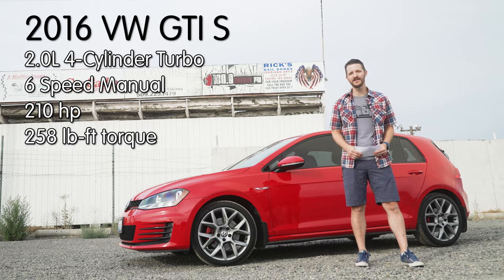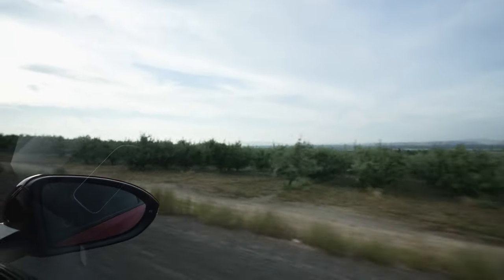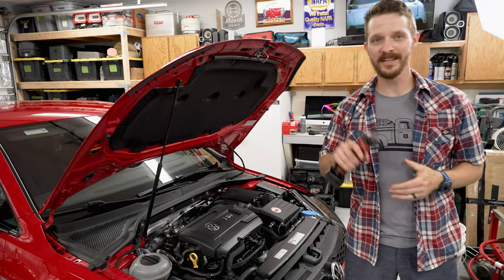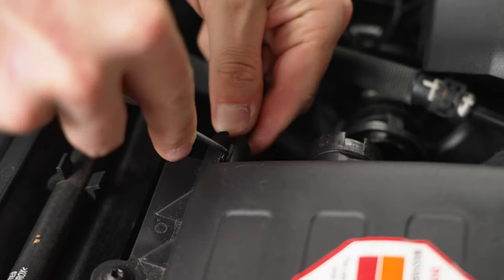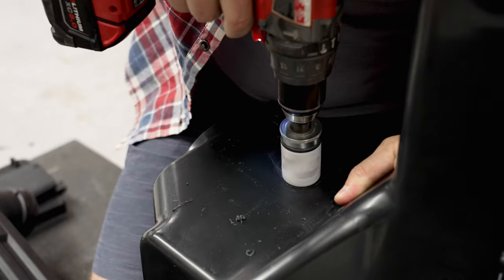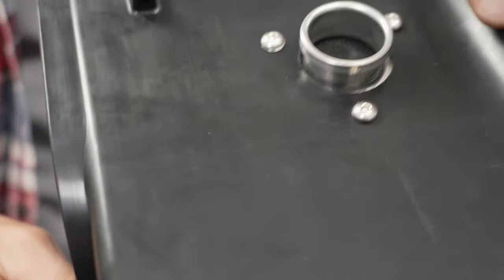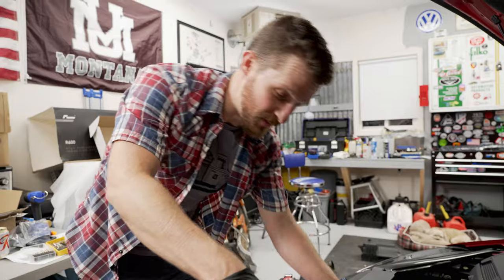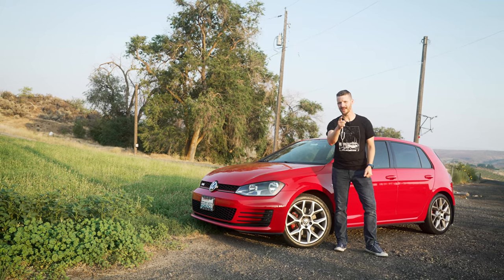VW GTI & GOLF R: R600 Cold Air Intake DIY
The VW GTI is the best daily drive you could ask for, but it's time for some upgrades!  First up... the R600 cold air intake from Racingline.

Milwaukee M12 Impact Driver
Torx Bit Set
Channel Locks
Pick Set